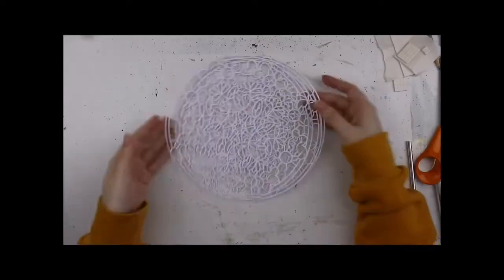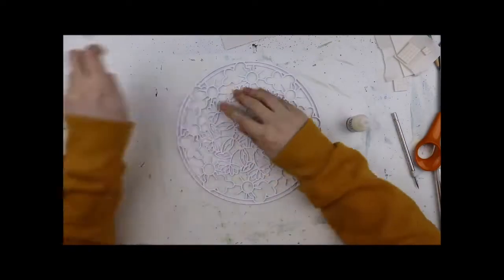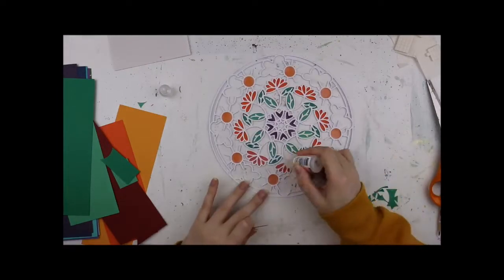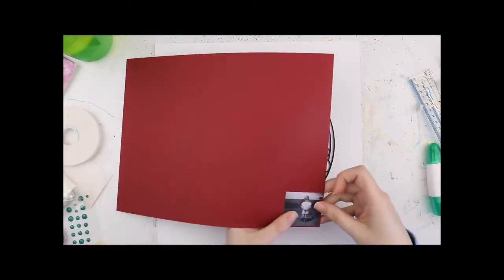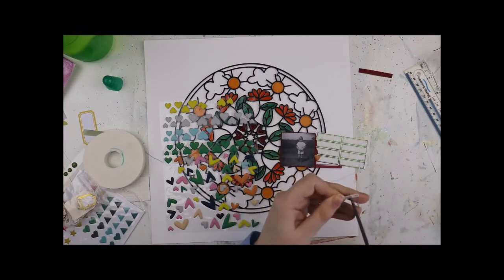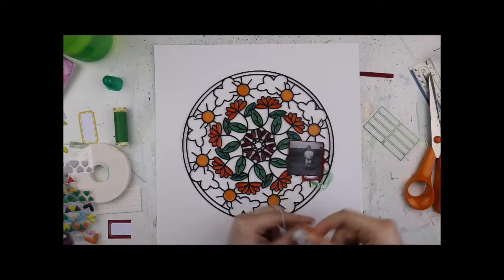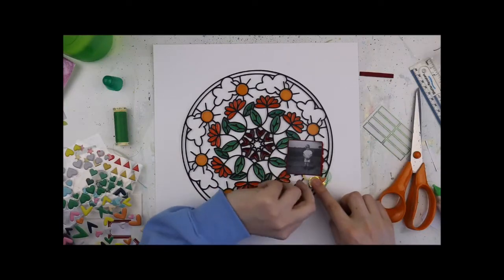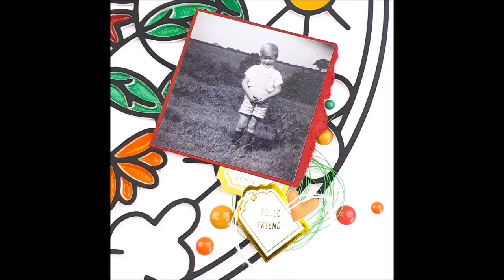Scrapbooking Process Video - Garden Mandala - Pretty My Page